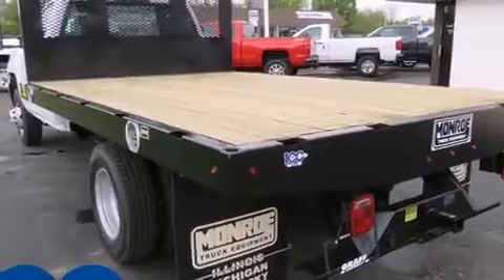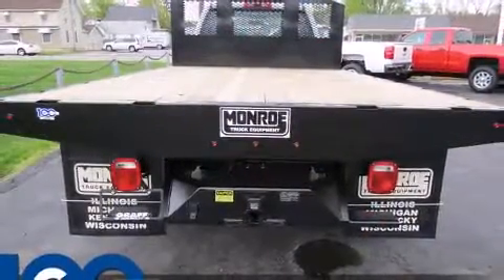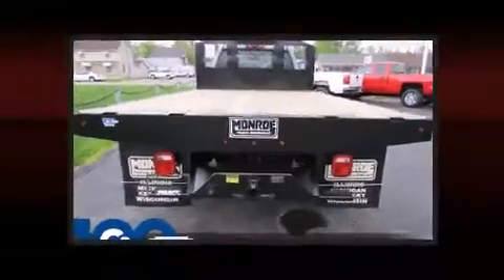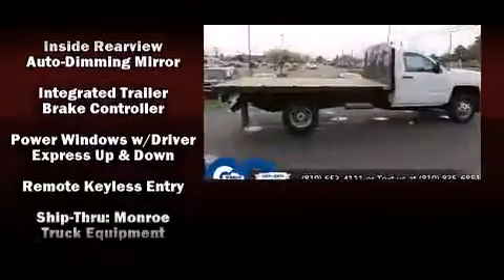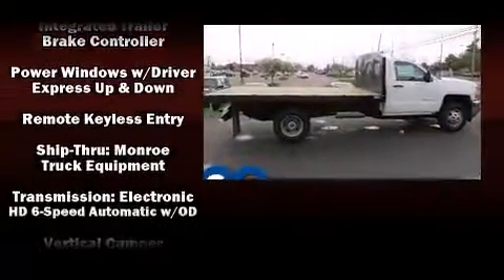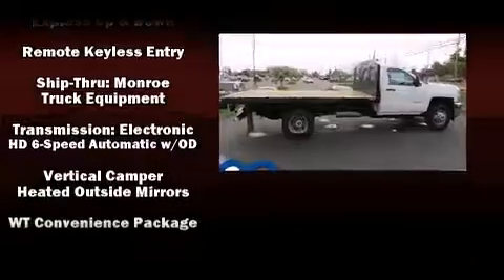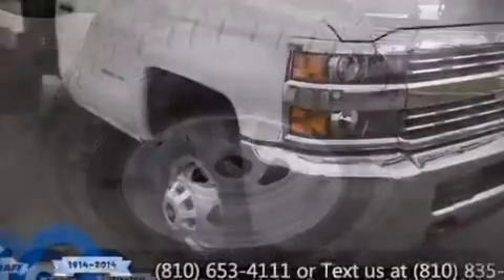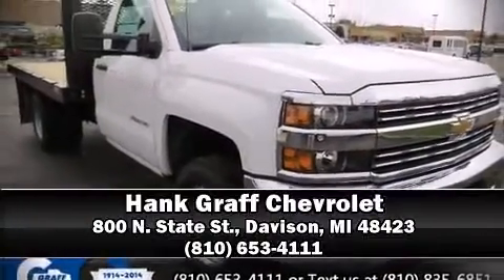Hank Graff Davison - Chevrolet Silverado 3500HD Chassis WT - For Sale Davison MI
Chevrolet Silverado 3500HD Chassis WT

 It features an automatic transmission, rear-wheel drive, and a powerful 8 cylinder engine. Chevrolet infused the interior with top shelf amenities, such as: variably intermittent wipers, a trip computer, air conditioning, tilt steering wheel, power windows, an overhead console, and much more. Chevrolet ensures the safety and security of its passengers with equipment such as: dual front impact airbags with occupant sensing airbag, traction control, a panic alarm, and 4 wheel disc brakes with ABS. Various mechanical systems are monitored by electronic stability control, keeping you on your intended path. Our knowledgeable sales staff is available to answer any questions that you might have. They'll work with you to find the right vehicle at a price you can afford. Come on in and take a test drive!